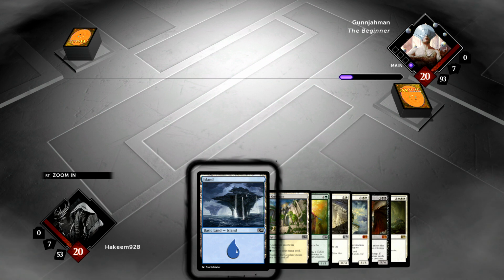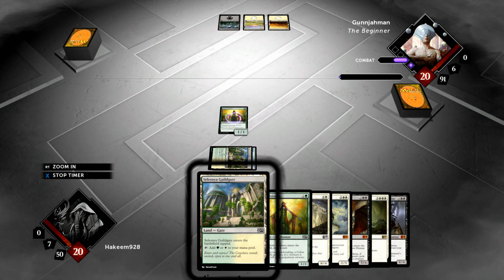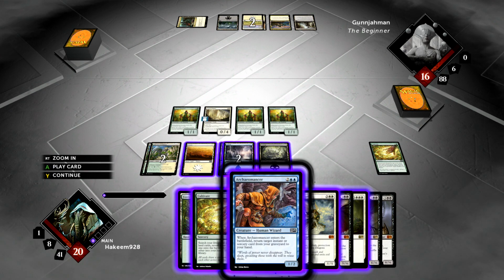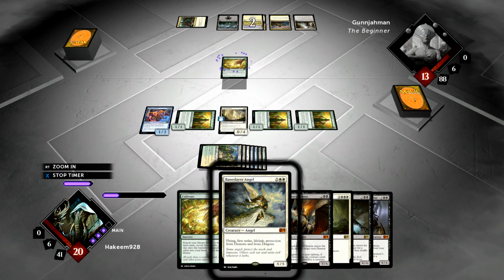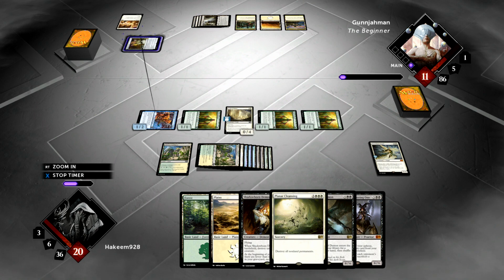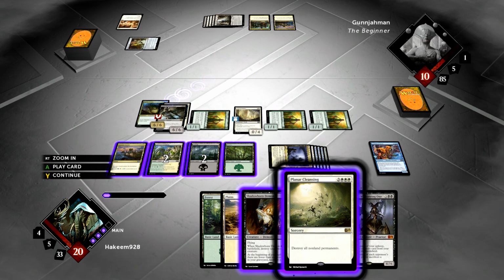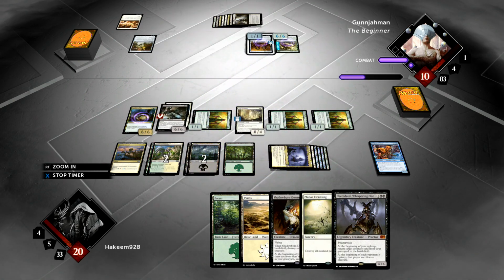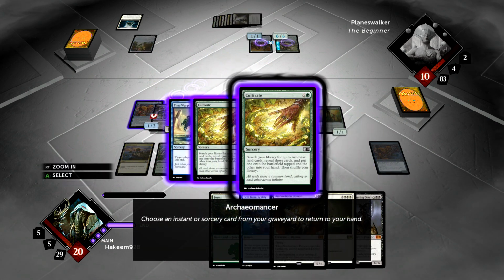Infinite Turns Episode One (Magic 2015 Gameplay)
Magic 2015 multiplayer gameplay featuring a four-color infinite combo deck. You can find the decklist here: